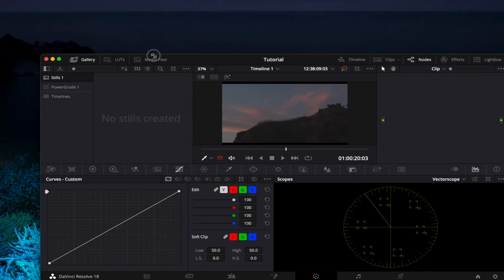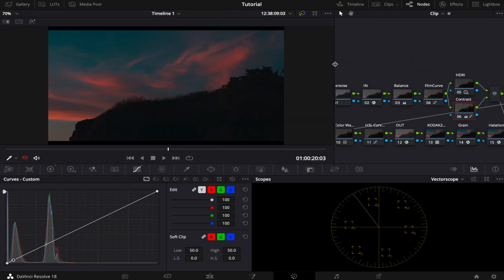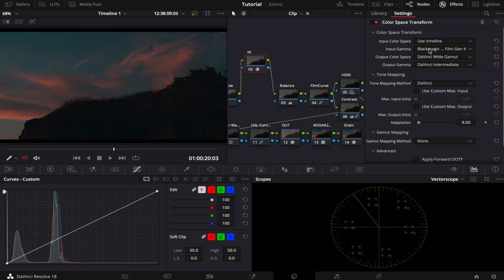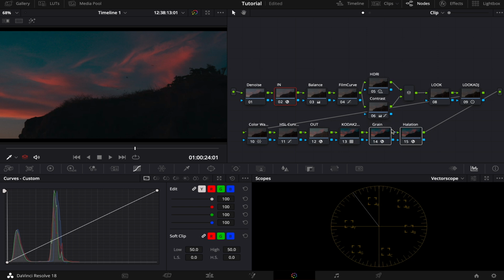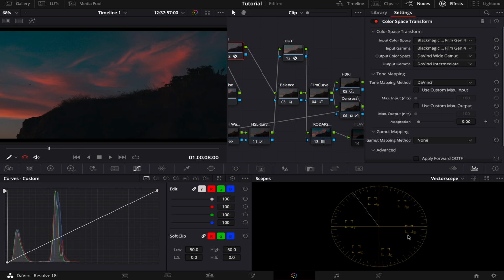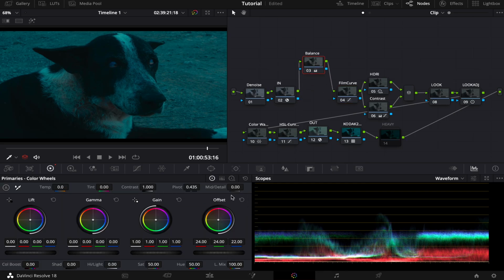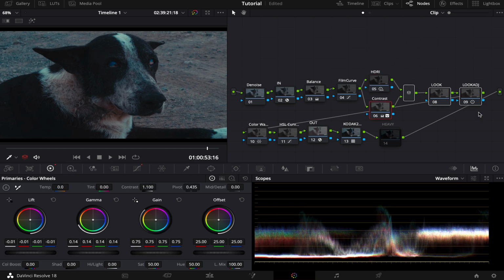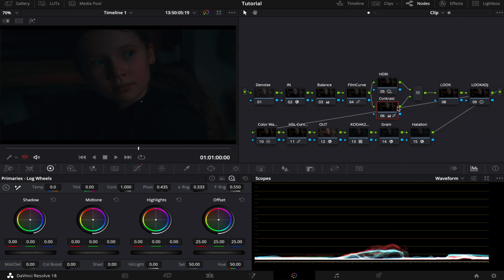Color Grade like HOLLYWOOD| FREE LUT!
DOWNLOAD INSTRUCTIONS:
  Click the dropbox link and download the folder which will have two files. Drag the ".DRX" file into your gallery tab and you should have a working power grade. If that doesn't work, try the auxiliary file.